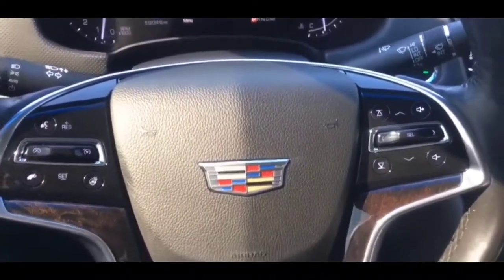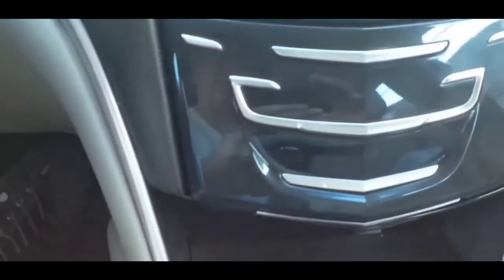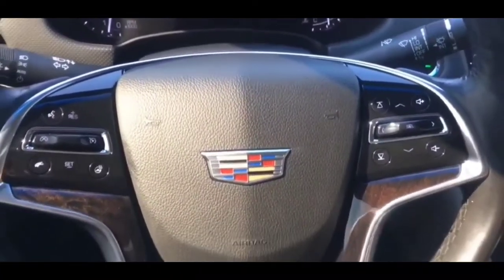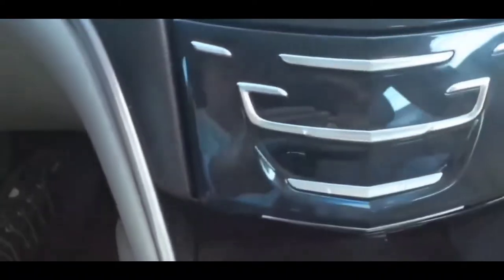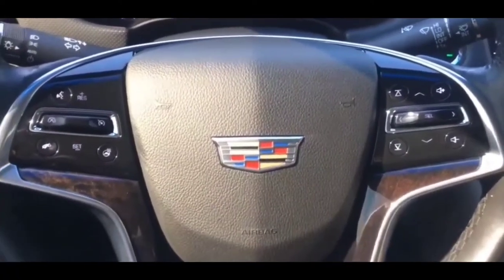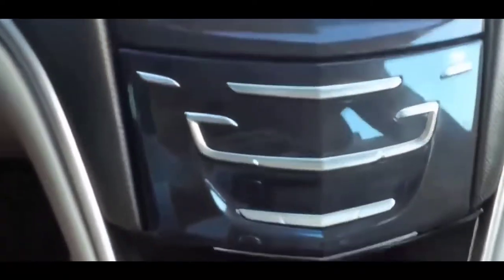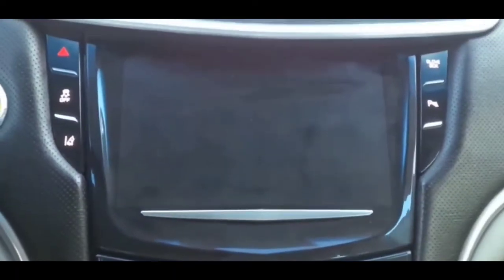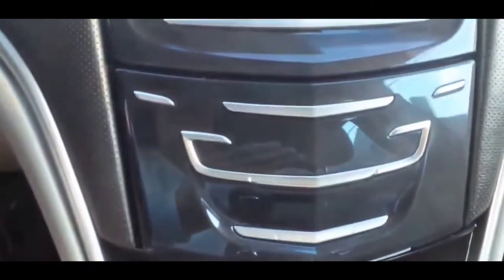HOW TO- ALTERNATE WAYS TO RESET THE CADILLAC CUE SYSTEM IF A HARD RESET DOESNT WORK- FROZEN SCREEN